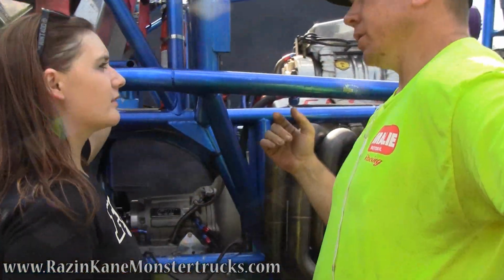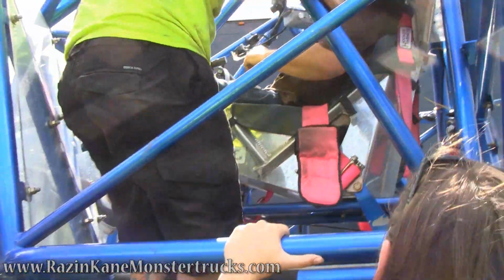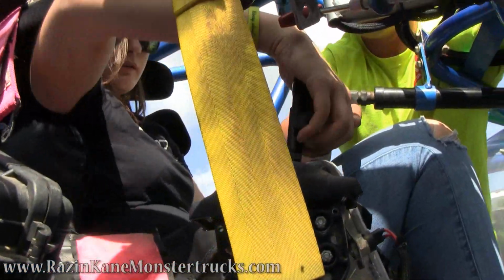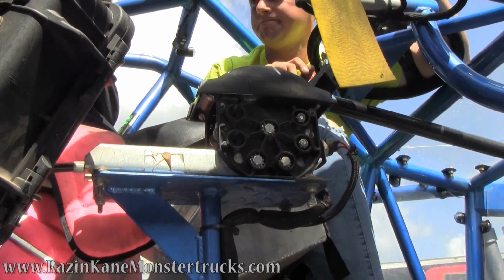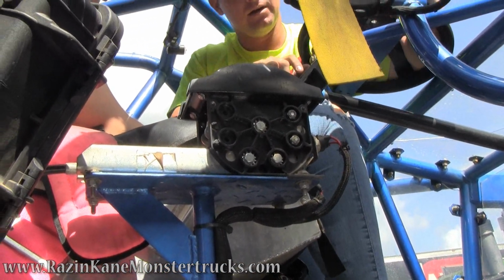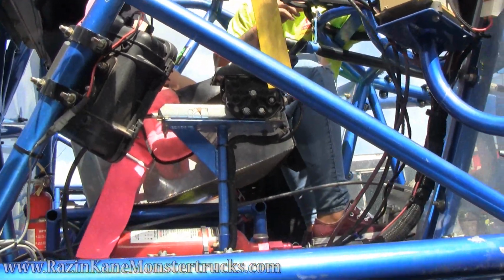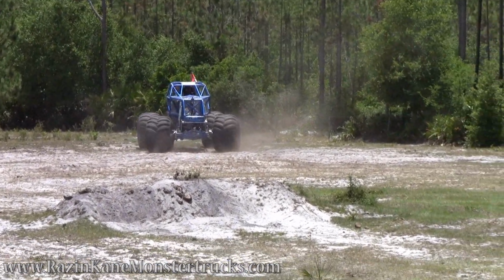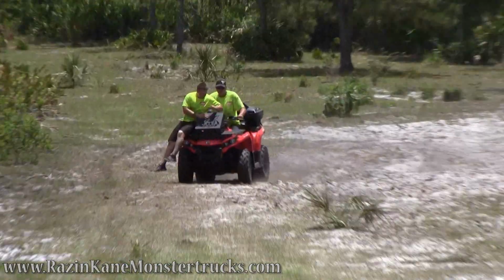Kristen Hope McLain test drives for Team RKMTs, 5/20/17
This is our friend Kristen Hope McLain.  She is one of the test drivers from Saturday, May 20th.  It was great to meet her and what a positive attitude and just an overall great young adult.  We hope good things for her.  Enjoy her day.

There are times in the video that you can't hear what JR, Buddy or Roy might be saying to the test drivers. Sometimes it was the wind or the fans on the trucks. I left that stuff in there because I want everyone to understand the amount of time that Kristen, Rudy, Andrew, Gianni, Albert and Chris spent. hot...in that seat, fully dressed on a really hot summer day in Florida. This is what it's like for the guys at the shows. All of them were great to be around. Positive attitudes and just great people. It was great to see JR, Buddy and Roy talk with them.
Each driver did maybe 2-3 runs, what you are going to see is one camera's view then the second camera's perspective of the same footage.  Each camera captured different stuff.

Our two new sponsors, XS Power Batteries and Clevite Engine Parts.  Along with the awesome FK Rod Ends, Outlaw Racing Fuels, FTI Competition Converters, FTI Offroad, Performance Kote, NGK Spark Plugs, MSD Ignition.  Come on!  Team RAZIN KANE® Monster Trucks consists of the truck RAZIN KANE® and the ICE CREAM MAN® and the AMALIE® Motor Oil XTERMIGATOR®.